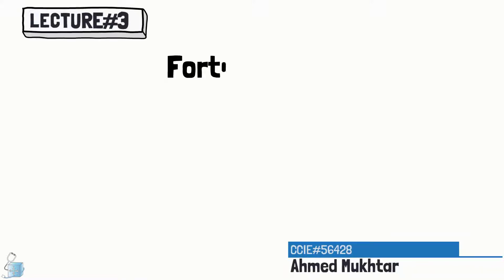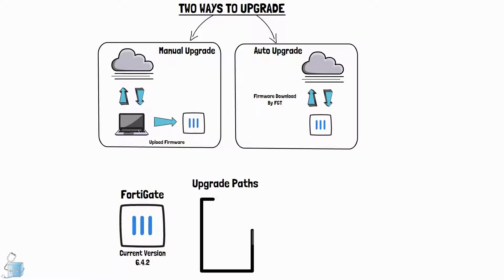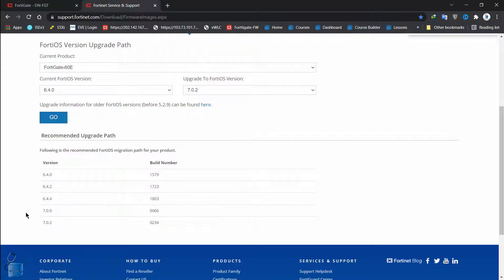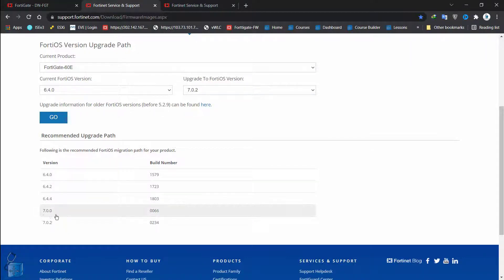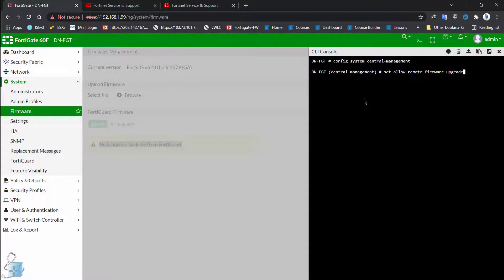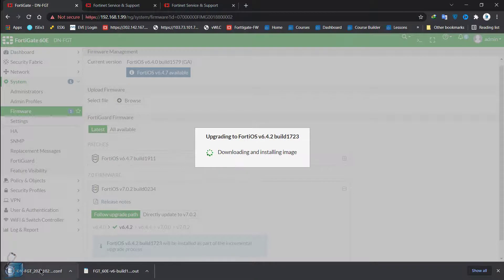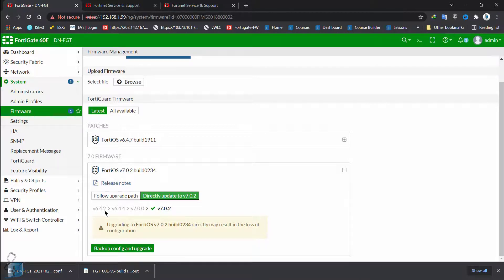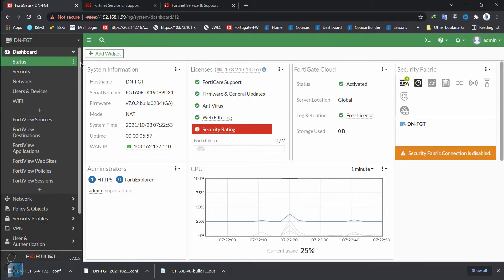FortiGate Firmware/Image Upgrade | Lecture#3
In this video we will be performing our FortiGate's firmware or FortiGate's Image upgrade.

Timestamps:
0:00 Welcome to Fortigate Upgrade video
0:15 What we will cover
01:29 Fortigate Firmware upgrade methods
02:25 Manual Method to upgrade Fortigate
02:45 Fortigate upgrade path
04:44 Foregate Firmware Download
07:48 Fortigate Remote Firmware Upgrade
10:27 Fortigate Image upgrade
11:57 Fortigate FortiOS 7.0.2 Direct Upgrade
14:08 Fortigate 7.0.2 Update

Fortinet's - Fortigate firewall can be upgraded by two ways.

- Manual (You download & install the firmware)

- Auto (FGT uses the Internet to connect to the fortiGuard via the forticloud) to download & install the firmware files.

In the manual way of upgrading the firmware of fortigate, you need to go to the firmware download page of fortinet & download the required image.

But which firmware will you download? Can You directly upgrade your Fortinet's firmware?

Well Yes & No.

NO is because fortinet recommends you follow fortigate's upgrade path to avoid any configurational losses.

YES is when you have a new deployment if fortigate & you have no worry of configuration losses on your Fortigate.

If you go for manual upgrade & follow the upgrade paths specified by fortinet, then it becomes a bit of a hassle.

With the auto upgrade, we leverage the remote firmware management feature of fortigate, this feature is present inside the fortigate firewall..